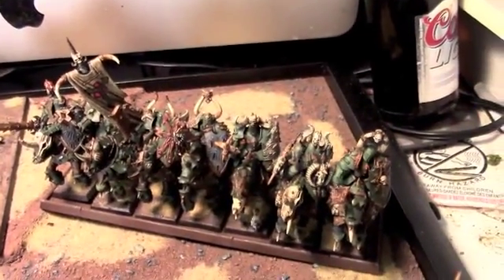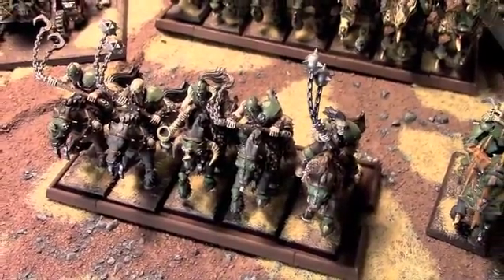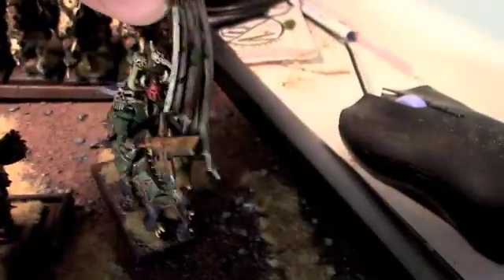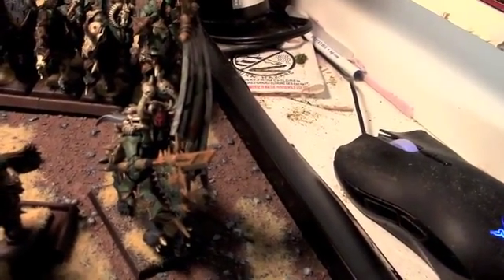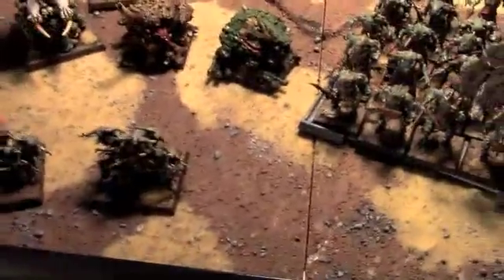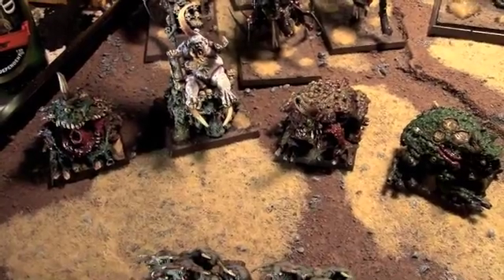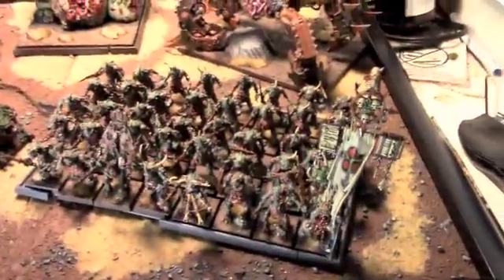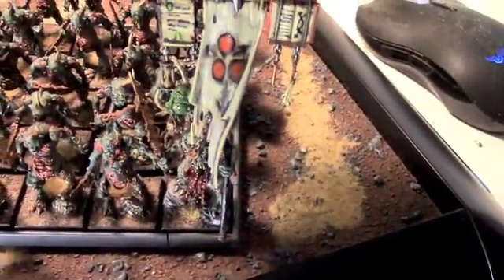Andrew's Armies Overview - Pick My Army!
Overview of Andrew's tournament warriors and deamon lists. Leave a comment bellow saying which one he should take.